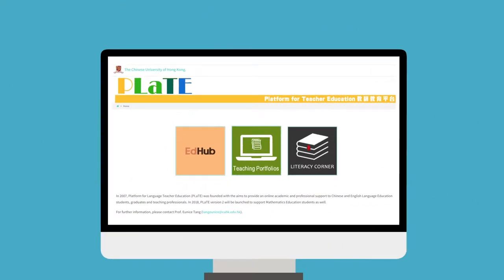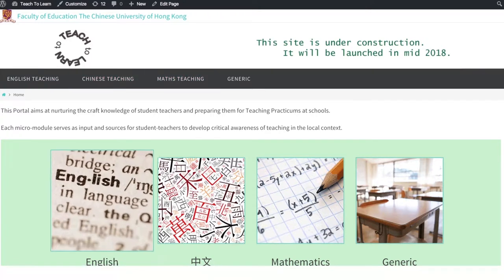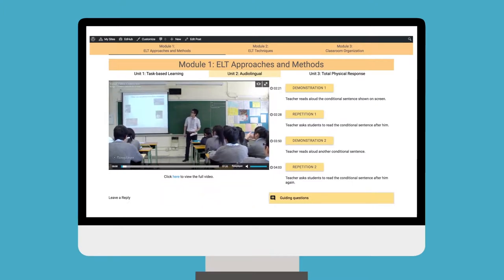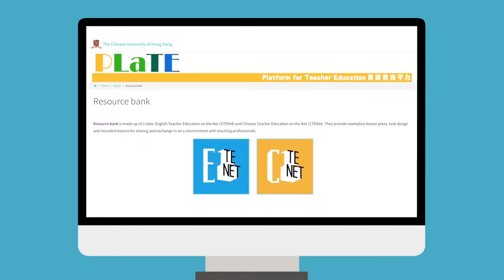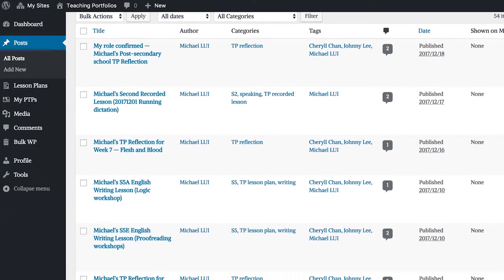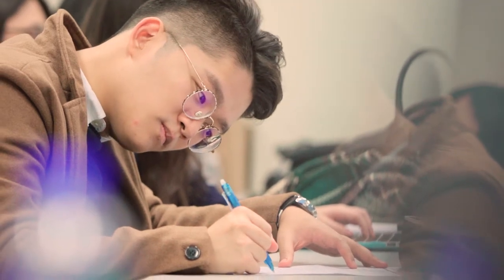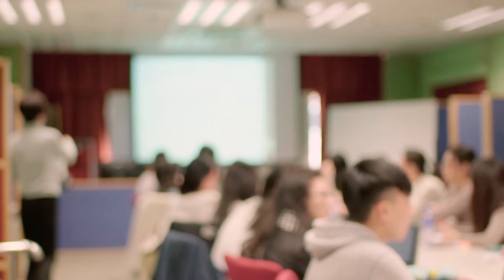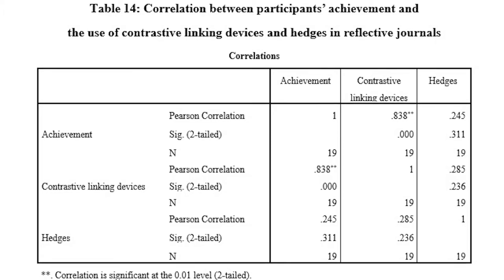A Platform for video in Language Education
PLaTE is an online video platform for teacher education. It offers a whole range of resources including video clips of teaching in local schools, lesson plans, recommended reading and much more.

The videos are easy to navigate so that teachers can jump to specific events in specific lessons. This allows teachers to watch the whole lesson or just specific parts. The resource banks also include material uploaded by teachers. There are teacher portfolios with content from trainee teachers which teachers can access and review.